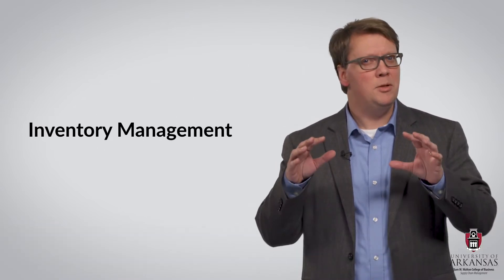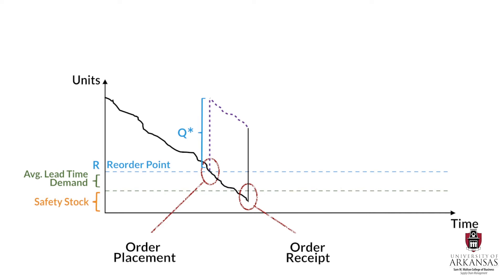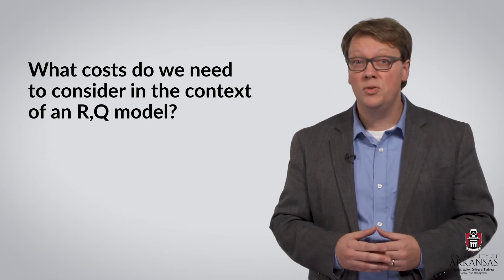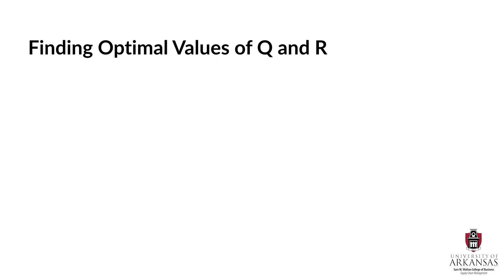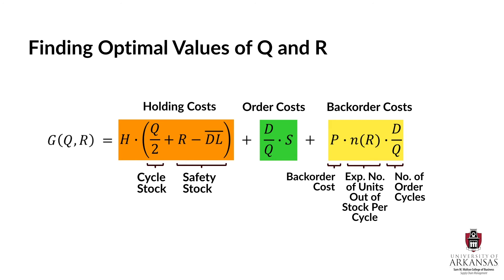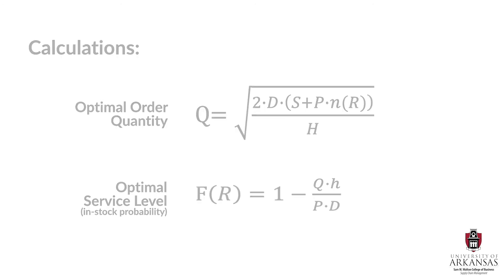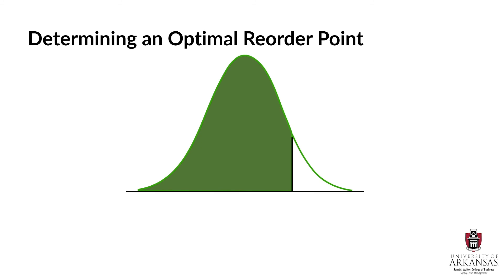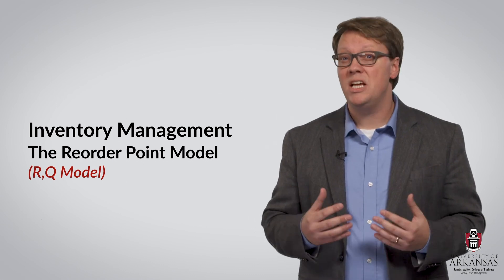Reorder Point Model (Optimal R,Q Model) | SCMT 3623